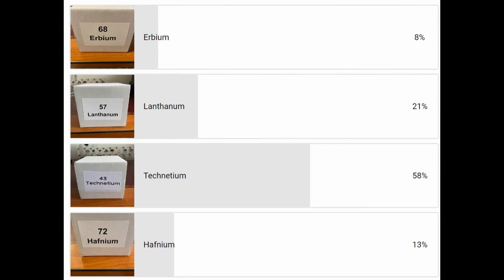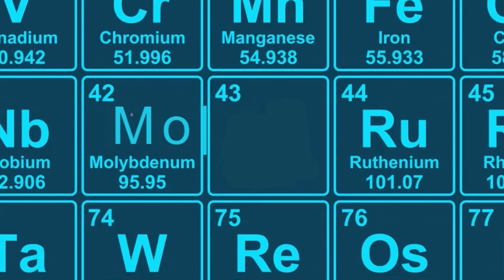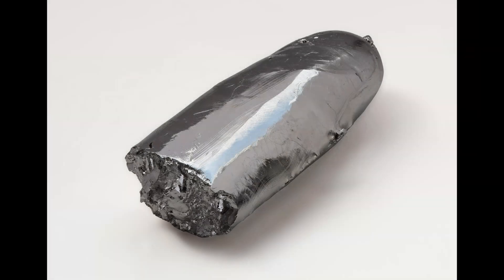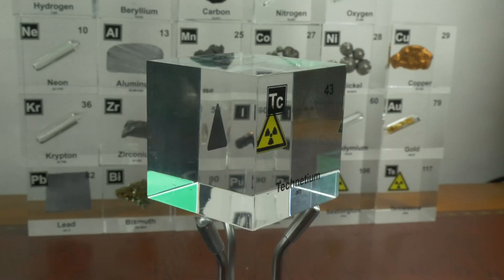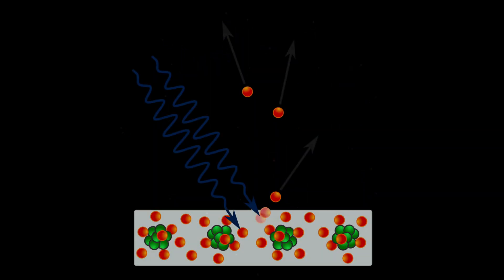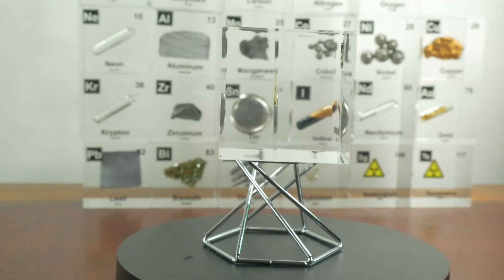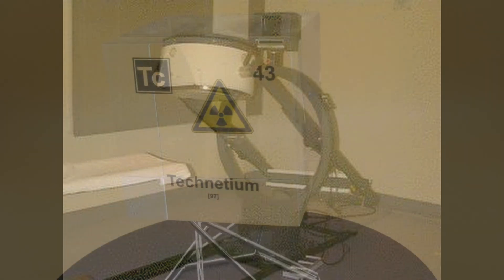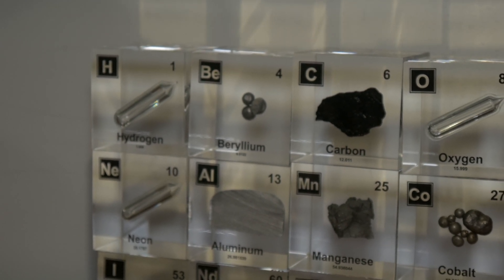Technetium: The Mystery Element That Wasn't Found...But Created!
Discover the fascinating journey of Technetium, the first man-made element, from Mendeleev’s predictions to modern medical marvels. Explore the story of scientific discovery, the mystery of the periodic table's missing elements, and the groundbreaking applications of Technetium in medicine, industry, and even the stars. Learn about its unique properties, the meaning behind its name, and the science of metastable states in this engaging presentation.

Click on the link if you want your own Placeholder Technetium Cube